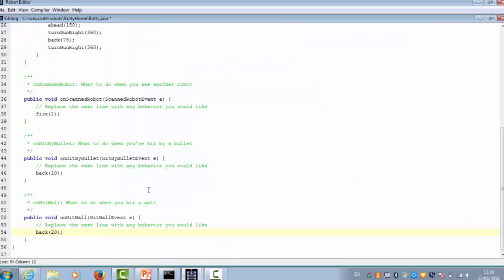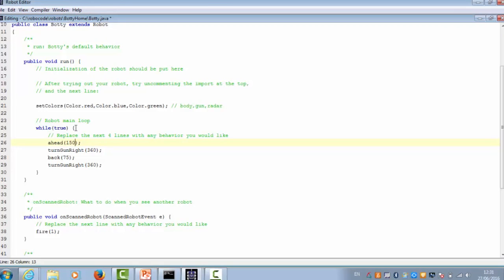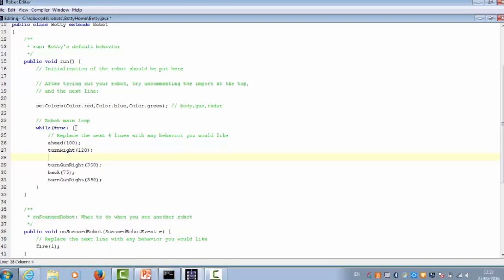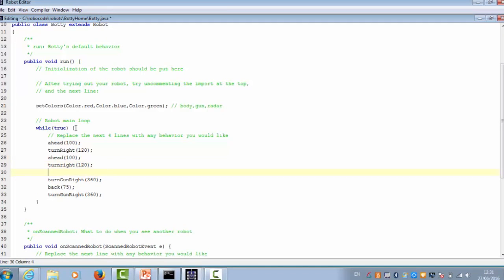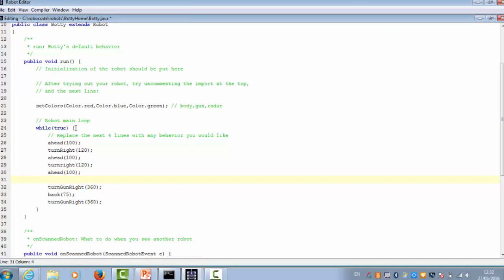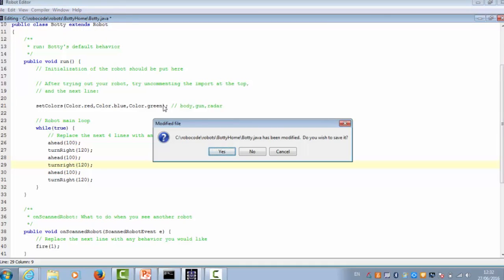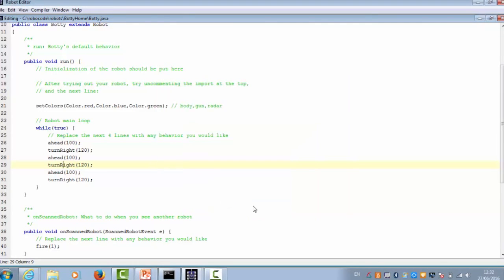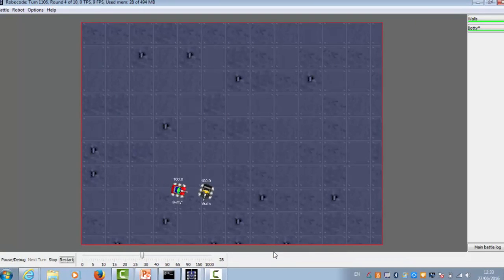Is a Computer Science course for you? Session 4